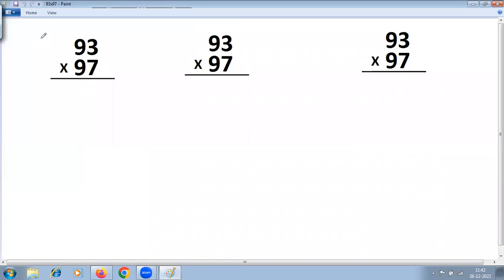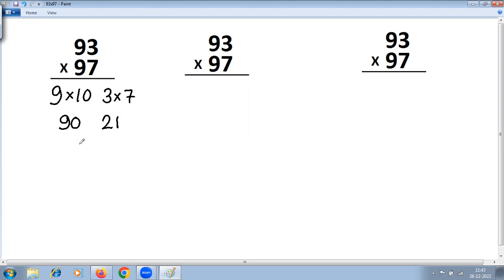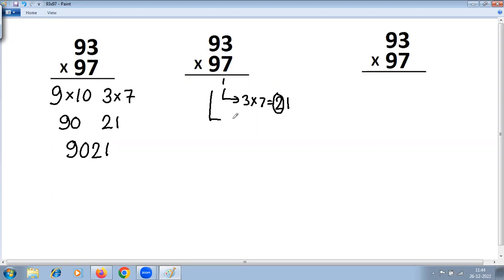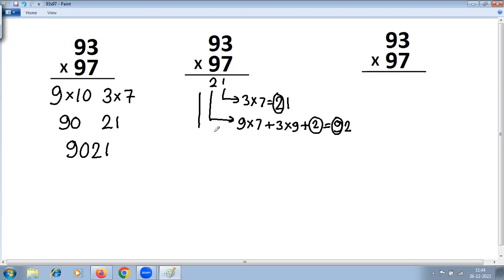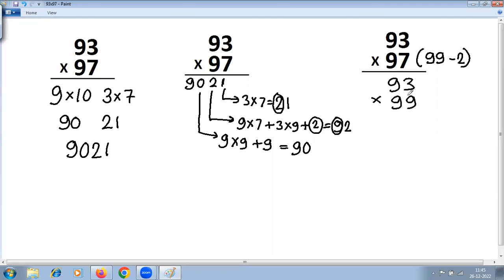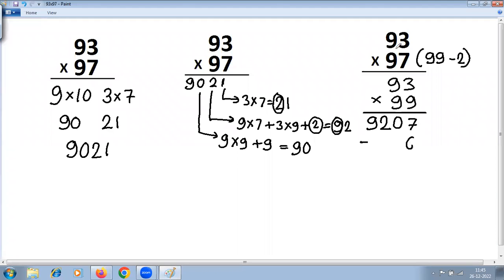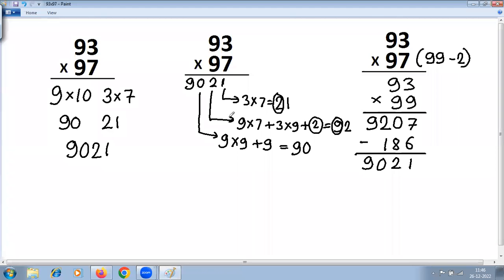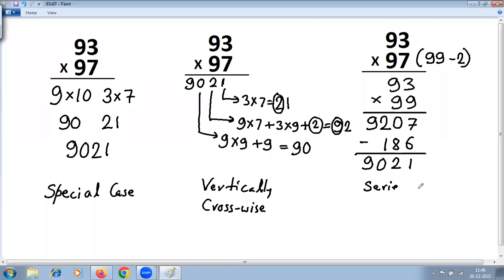Multiple Methods of solving the problem 93 x 97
This session is part of our sub-series - Multiple Methods of solving the same problem. In this session we demonstrate how to solve 93 x 97 using 3 different vedic methods based on Vedic Maths (Part 1) syllabus